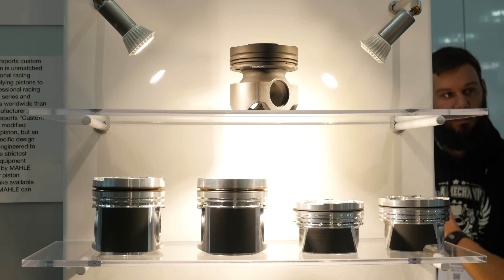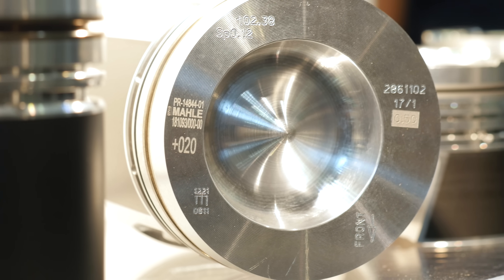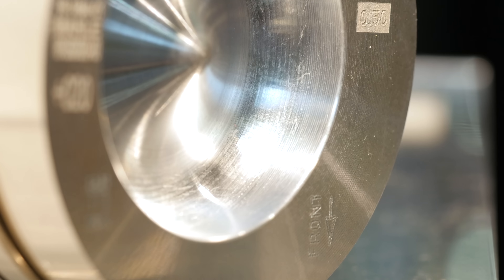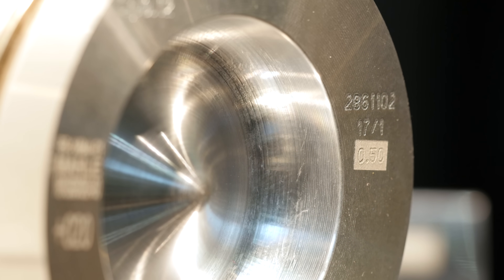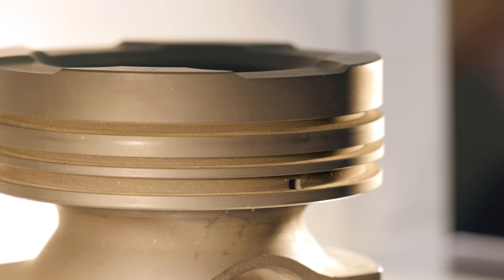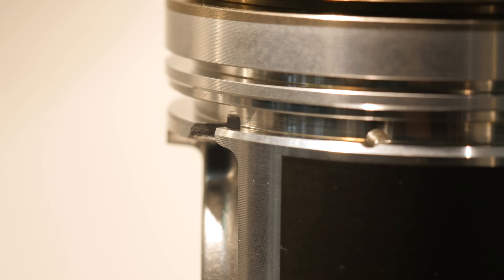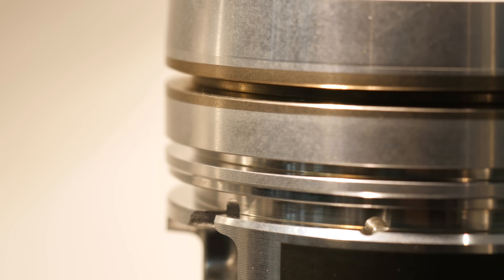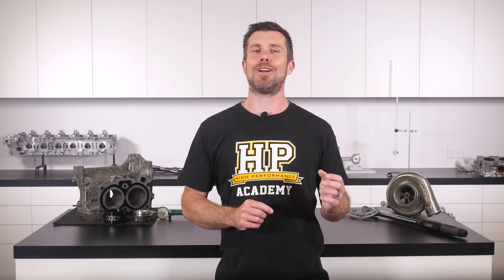Your Factory Diesel Pistons Suck. Here's Why | Mahle [TECH TALK]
Why would you want a forged piston and not a cast one in your diesel engine? When might you be better off with a steel piston instead of aluminum, but at what risk? At PRI 2017 Eric from Mahle gave us the answers to these questions and much more in this great interview.

As well as materials, Eric talks about expansion and tolerances, how steel pistons can be almost as light as aluminum due to special design considerations, and why OEM pistons have a massive design flaw compared to aftermarket pistons due to their different goals.

Want to learn more about diesel engine tuning? That’s right, we said DIESEL engine tuning and not EFI tuning this time. We have just released our brand new Diesel Tuning Fundamentals course. Get ahead of the competition and learn more about it and diesel tuning with HPA instantly